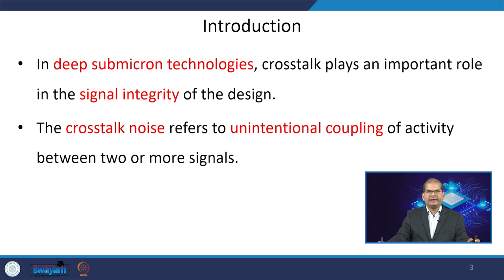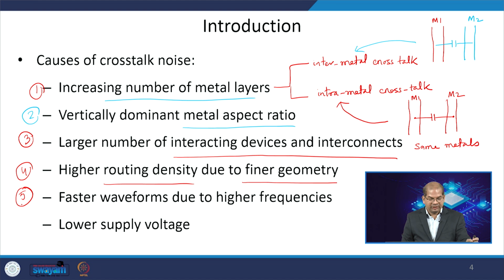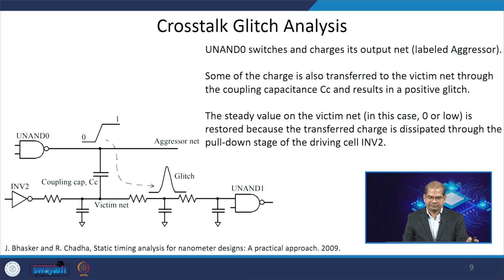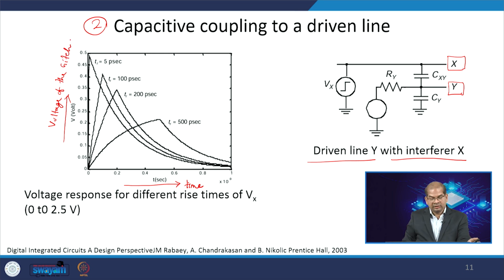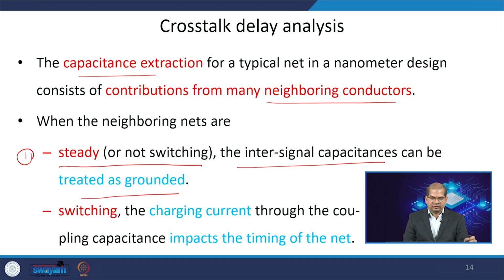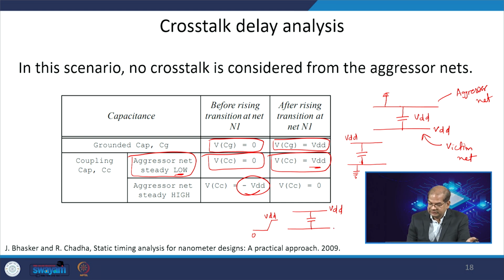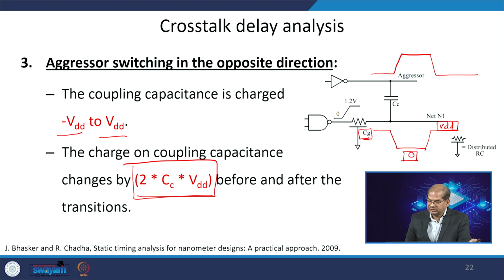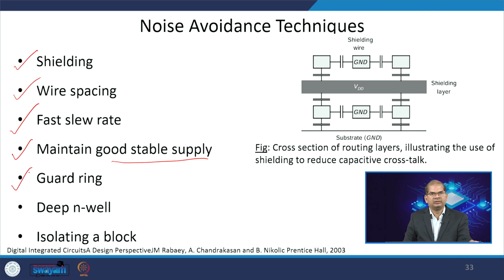Lecture 50: Crosstalk Analysis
This video discusses the concept of crosstalk and the impact of crosstalk on timing analysis.